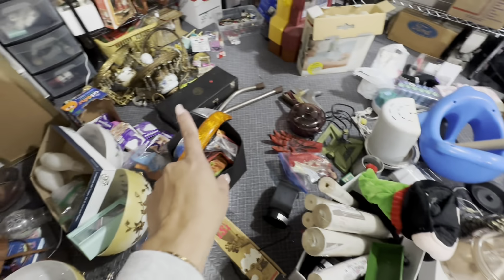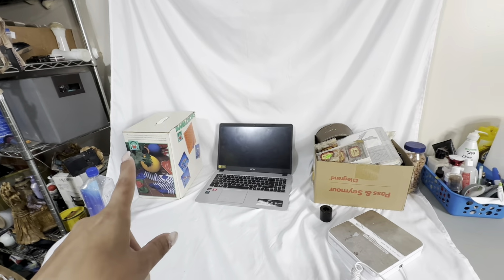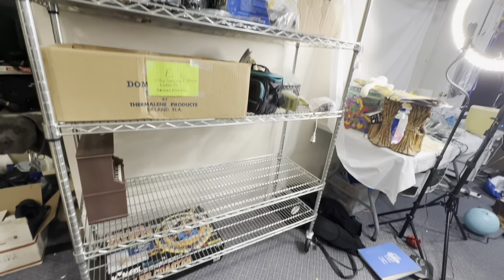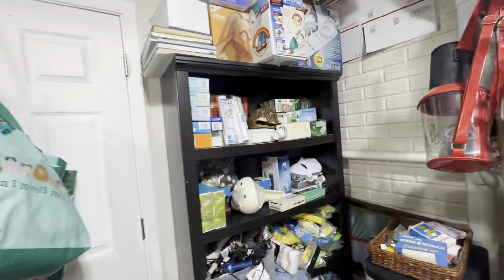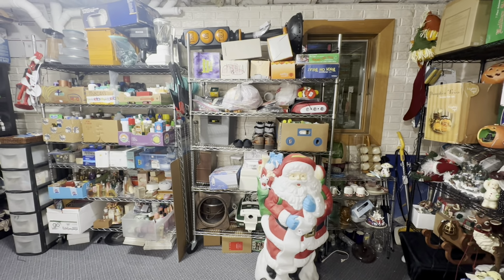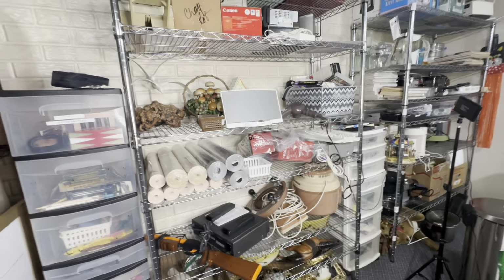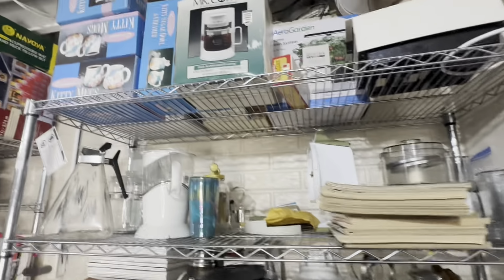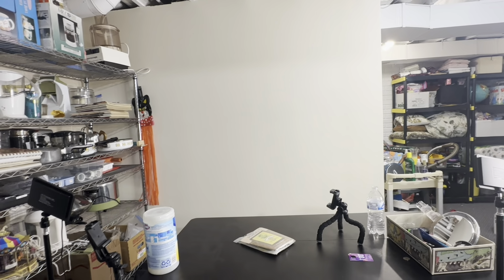Reseller challenges: keeping your eBay inventory organized!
Reselling is such a juggling acting! Especially when you're a one man show on eBay!!

Etsy link for my Bolo lists: